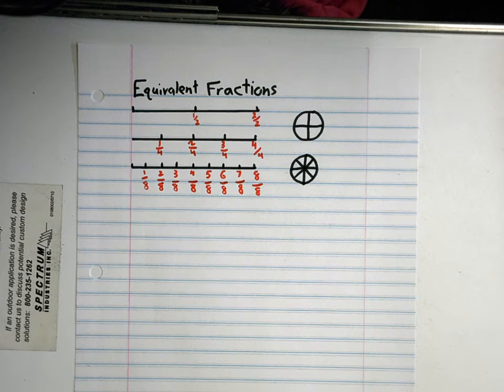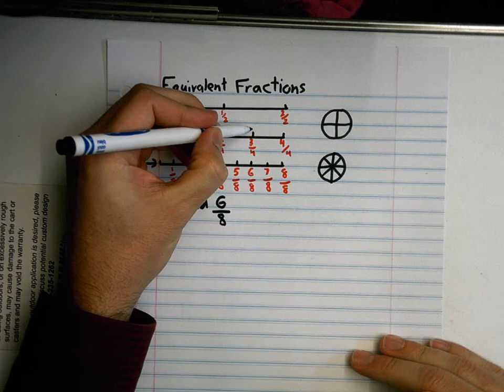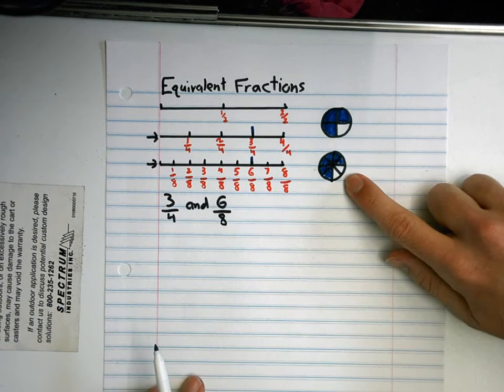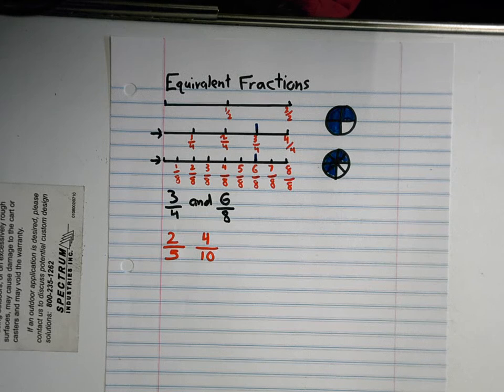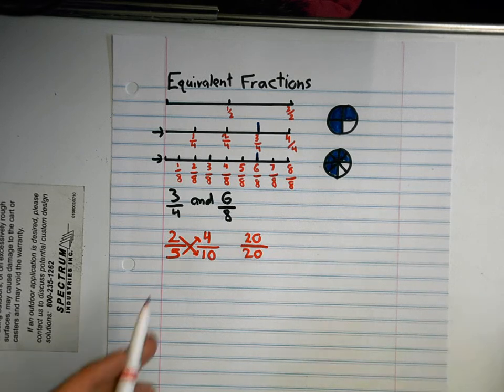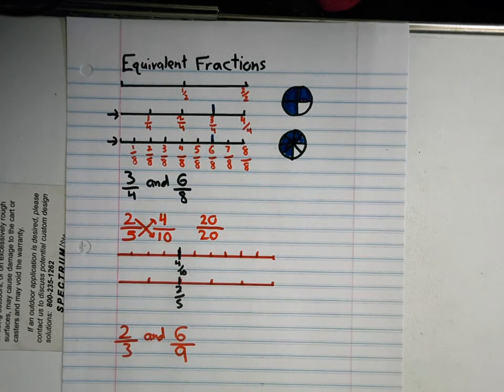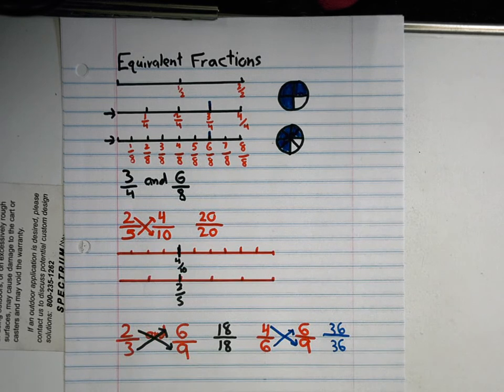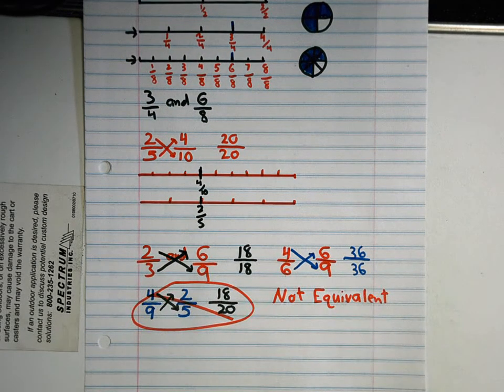Equivalent Fractions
Determining if fractions are equivalent using cross-multiplication, number lines and pictures